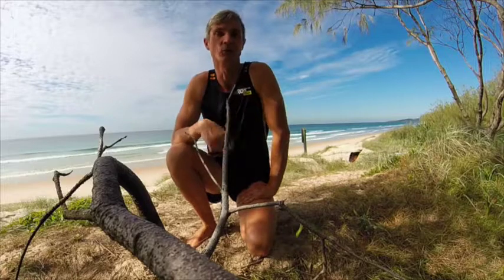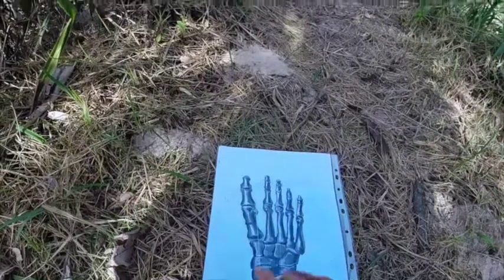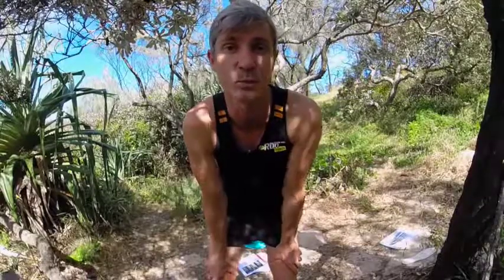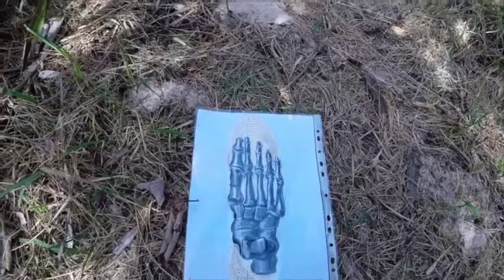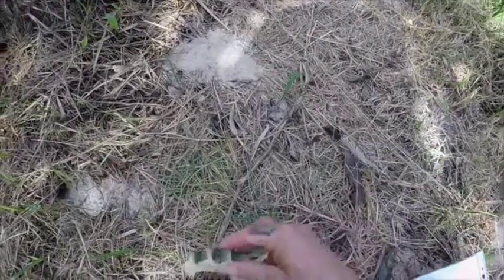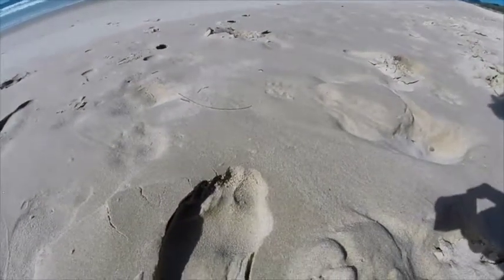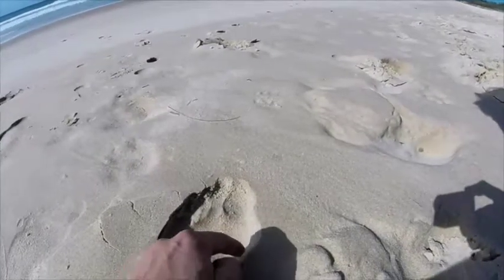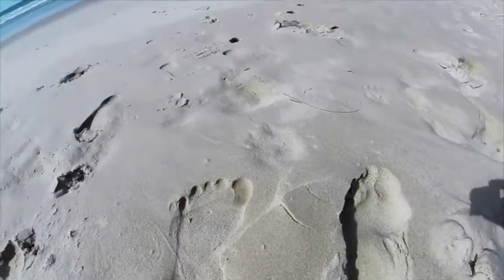How Correct Toes can help restore natural foot shape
The first step to improving your foot health is to understand what a "natural foot shape" is.